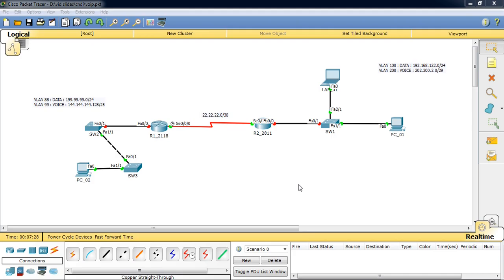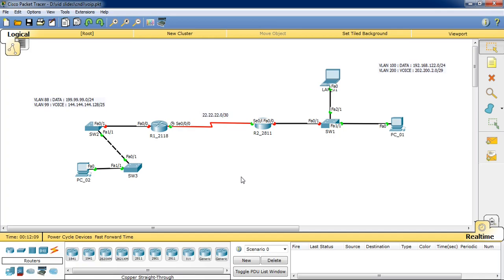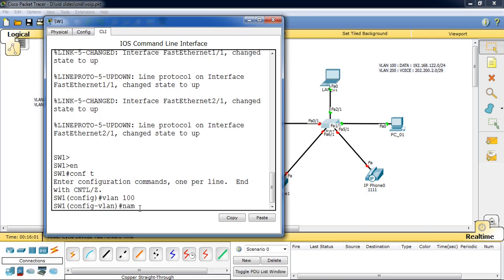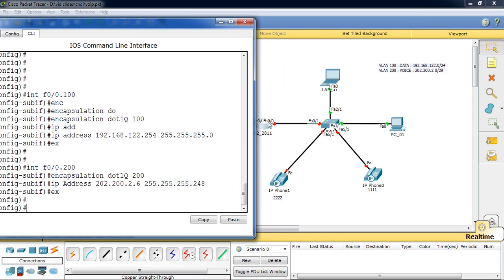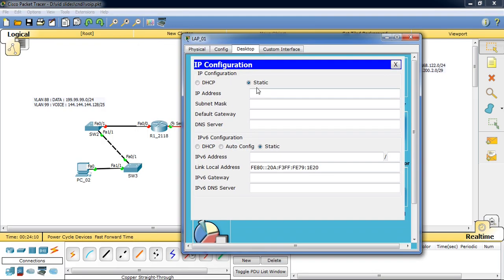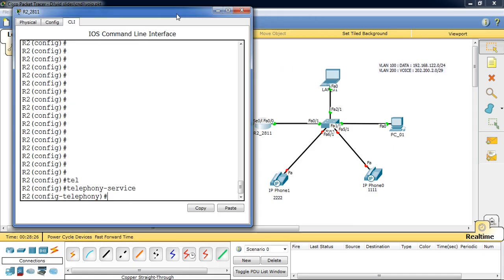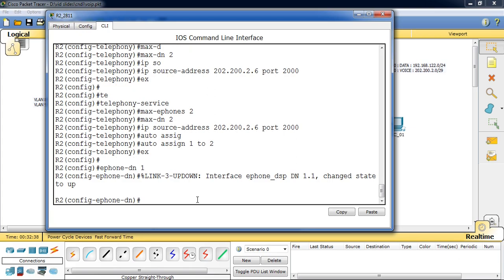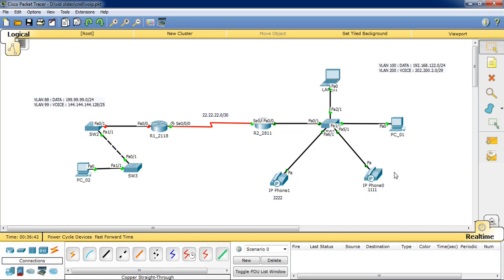Cisco Packet Tracer VoIP Tutorial Part 1 | Network Setup with IP Phones & Analog Phone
Description:
In this video, I set up the foundation for a VoIP (Voice over IP) telephone network in Cisco Packet Tracer. You’ll see how to configure the network addresses, assign IP addresses, and enable a routing protocol (EIGRP) to connect the devices. The network includes IP phones and an analog phone connected through a home router device.

This is Part 1 of the VoIP tutorial series, focusing on the network side of the configuration before moving into the telephony setup.

📌 What you’ll learn in this video:

How to configure IP addressing for a VoIP network

Setting up routing with EIGRP in Packet Tracer

Connecting IP phones and an analog phone

Preparing the network for telephony services

If you’re learning for CCNA or just starting out with VoIP in Cisco Packet Tracer, this video will help you understand the basics of network setup for IP telephony.